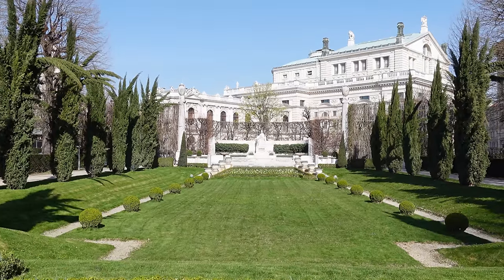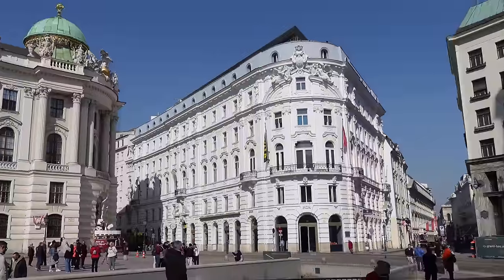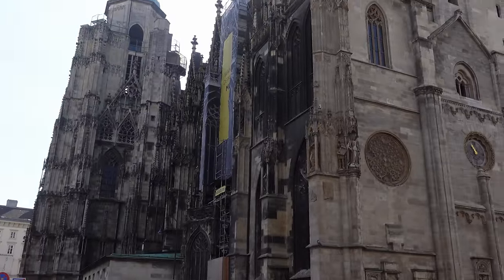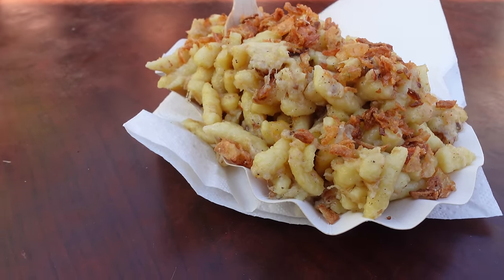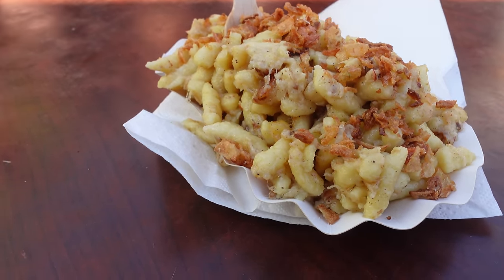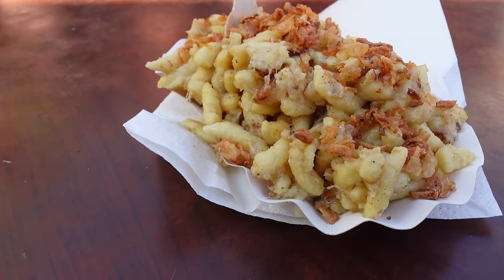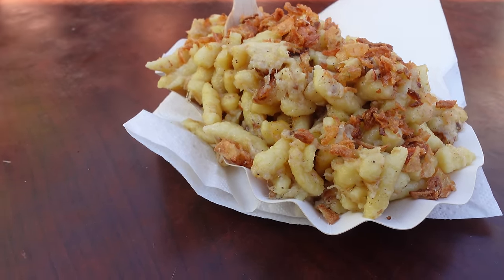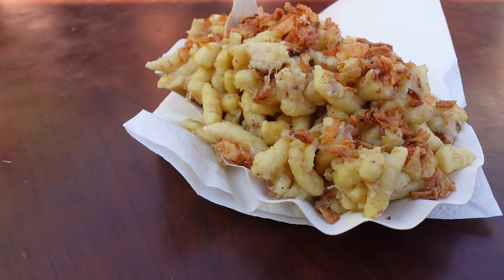ONE DAY in Vienna (Austria) + European Easter Markets!!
Vienna (or Wien as it is known in German), is a truly elegant and romantic city!  We have a full day here so that we can appreciate the grandeur of the monumental buildings lining the famous Ringstrasse and admire the architecture along the Graben and Kohlmarkt and the hidden corners of Vienna.  Our morning tour called ‘Imperial Vienna’ showcases the regal splendors of the city.  This includes the majestic Opera House, the former Imperial Palace of the Habsburgs, St. Stephen’s Cathedral and the city’s historic center, rich in architectural marvels.  It truly is amazing how beautiful the buildings in the city are!  Every single building has style and character! And I noticed how large they are as well, each at six to eight stories in height.  This entire area is a UNESCO World Heritage Site.

Easter Markets in Vienna (Oster Markt)

I have heard of the famous Christmas Markets all over Europe but had know idea that there are also Easter Markets!  And there are several in Vienna.  In the Historic area there are two that are very close to each other and just a quick walk from St. Stephen’s Cathedral where our tour ended.  First up is Am Hof Kunsthandwerksmarkt and just two blocks away is Kulinarischer Freyung. These markets are booths/vendors for food, drinks, lots of local crafts… and eggs!  So many beautiful hand painted Easter eggs.  These markets are fantastic!!!

But with so many food options, what all did we try??
*Wursttasche new - sausage in dough - such a simple treat but so good!  The sausage was perfectly seasoned with a slight kick to it and just the right amount of snap when you bite in… and wrapped in a buttery dough and baked to perfection!
*Kässpätzle - let’s call this Austrian mac & cheese… but so different than what we have in the USA… this pasta was dense more like a dumpling than a noodle and the cheese was a perfect flavor, not to light and not too sharp.
*Riesen Schaumbecher - sweet treat which is a light, fluffy marshmallow swirled into an ice cream cone and dipped in chocolate - the one I had was dusted in shaved coconut.  This was magnificent… especially the marshmallow!  It was so creamy that I ended up forgetting about the chocolate and just scooping out the marshmallow with my finger…
*Raclette - this is amazing cheese that is heated under a lamp and scrapped over perfectly roasted potatoes.  This is something I have always wanted to try and was so excited when I found it at the market!  And yes, it was as good as I expected it to be!

Our afternoon tour takes us to the Palace of Schönbrunn which is an exquisite example of Baroque architecture and opulence, illustrating the tastes, interests and aspirations of successive Habsburg monarchs.  Built as the summer residence of the Habsburg Emperors and spanning an astounding 1.441 rooms, this Rococo palace soon became one of their favorite homes.  We took a guided tour through the Imperial Apartments, the living quarters of the Emperors, which still contain their original furnishings.  It was truly amazing to see how monarchs lived… everything is so grand!  There is gold leaf covering so many surfaces in the grand hall and other rooms.  I cannot imagine having a ‘home’ so large!  We were also given time to explore the gardens, but were here right before spring and the blooms had not yet sprung.  Coming a bit later would have been a different experience for us here.

We did have a few minutes to roam the Easter market here as well.  It was the largest market we saw today, but it held many of the same foods and crafts as the others visited so all was good that we didn’t have more time.

We had the option of joining most of our fellow AmaWaterways guests to a Mozart & Strauss concert… but we decide to hit a theme park instead!  Prater is the second oldest amusement park in the world which opened in 1865.  There are some really old rides here like a ferris wheel over 100 years old!  Along with some very modern rides as well.  Plus food booths, games and everything else you can expect in a fun park!  But there are some very unusual rides here… like Hotel Psycho and Jack the Ripper… yeah very different!  By the way, Hotel Psycho was scary!  It’s like riding very slowly through a haunted house with things jumping out at you… I may have closed my eyes for much of the ride! But it was a great time and I was so excited to be able to spend an evening here!